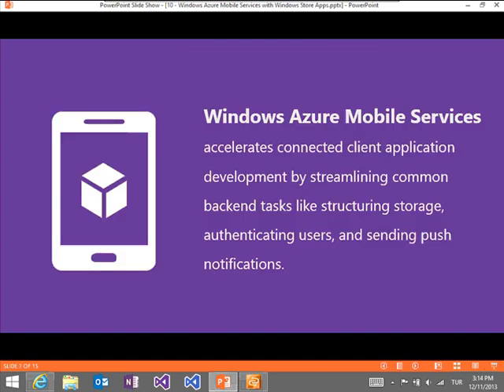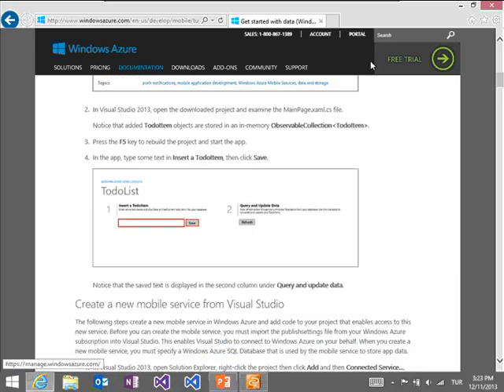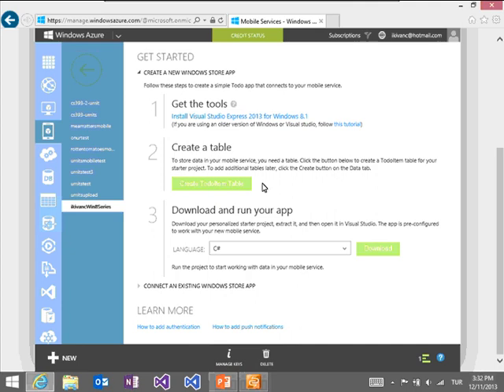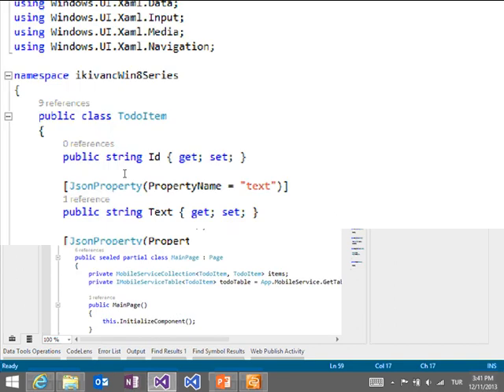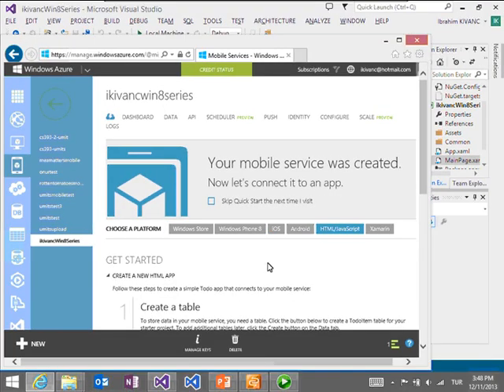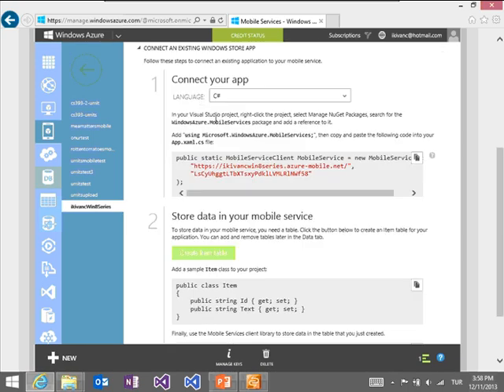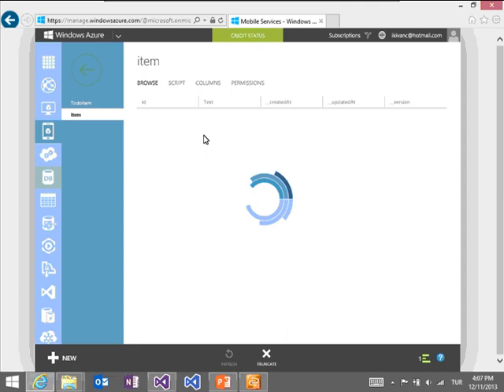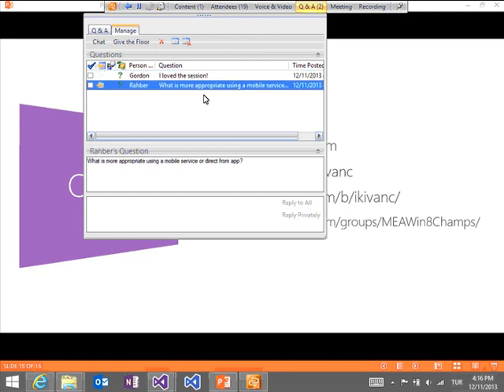[Windows 8.1 Development Series] 10 - Windows Azure Mobile Services with Windows Store Apps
In this session we'll see how to add a cloud-based backend service to a Windows Store app using Windows Azure Mobile Services. Using ready templates & creating new database backend for azure mobile services .All demos and samples will be developed using C# and XAML.